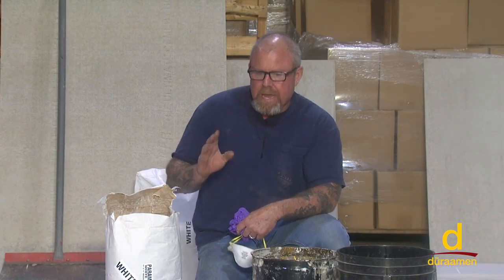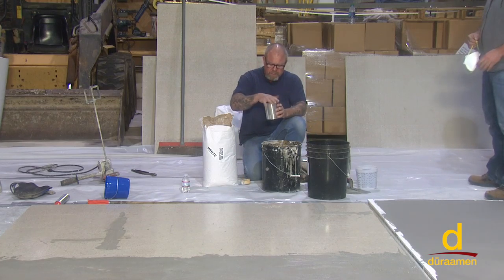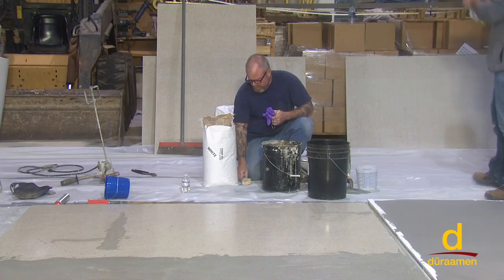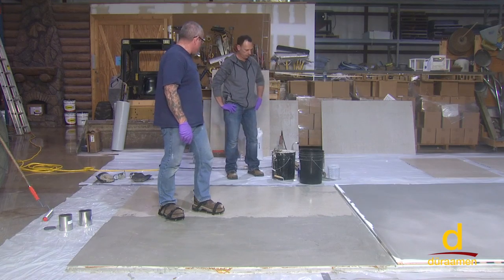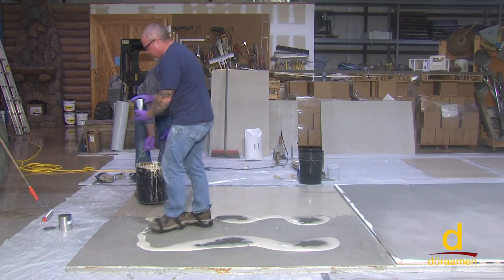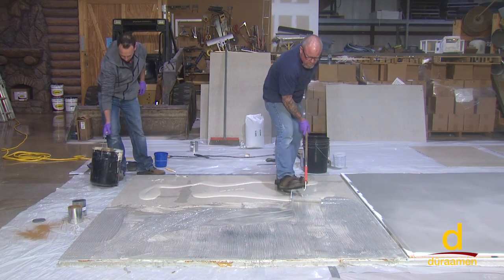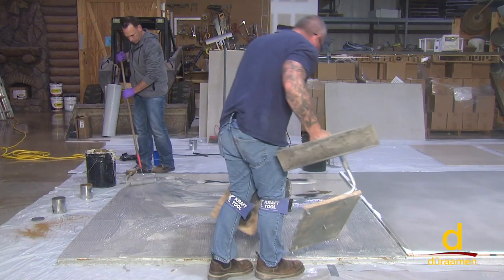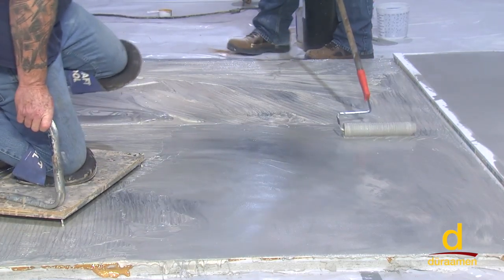How to Encapsulate Vinyl Tile with Concrete Topping? Part 2/3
Watch this video to see the installation of concrete topping or concrete overlay over vinyl tiles.

About Duraamen
Duraamen provides High-performance industrial coatings, polished concrete overlays, metallic epoxy coatings and more to contractors, property managers, business owners and DIY enthusiasts.